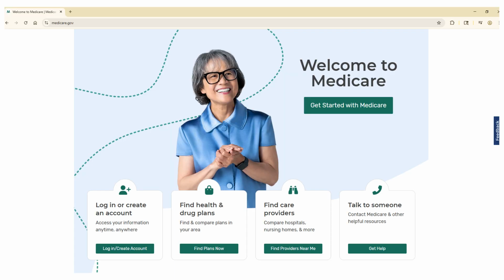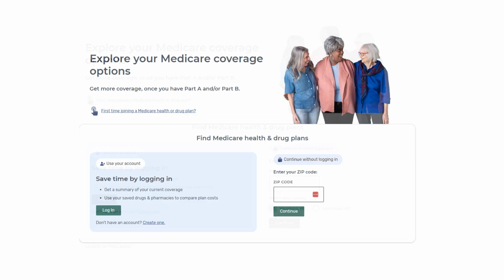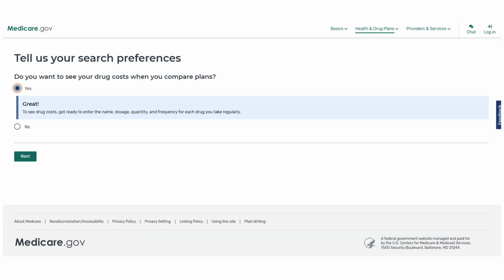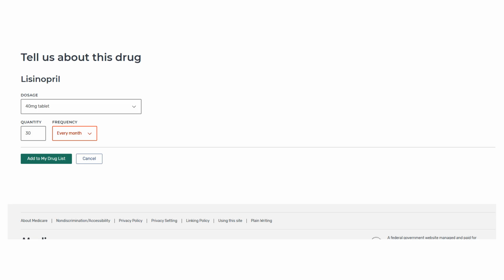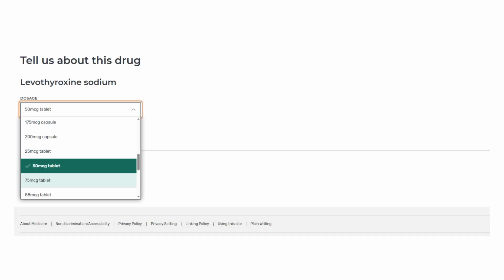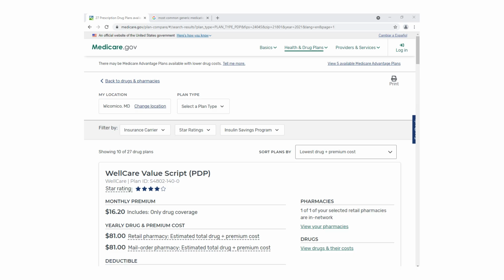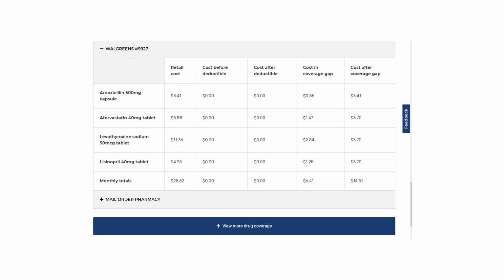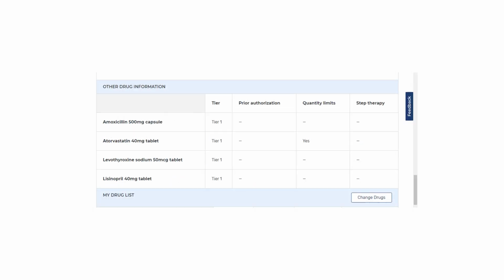How to Shop Your Medicare Part D Prescription Plan with Medicare.gov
Discover how to effectively navigate your prescription plan using Medicare.gov in our latest video tutorial! This comprehensive tutorial will walk you through each step, from accessing the website to comparing different plans and understanding your options. Ensure you’re making informed decisions about your healthcare.

Remember, the annual enrollment period for your Part D prescription drug plan is October 15th through December 7th.

Please note: This video was created for tutorial purposes only, and the prices, plans, and other details shown may not reflect the actual information as of 2025. The tutorial only shows how to accurately utilize the medicare.gov website.